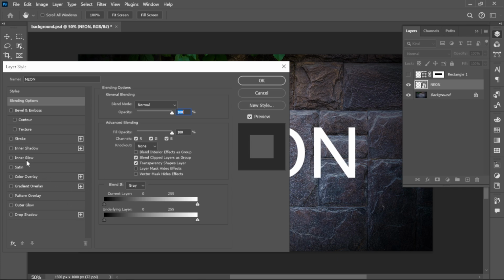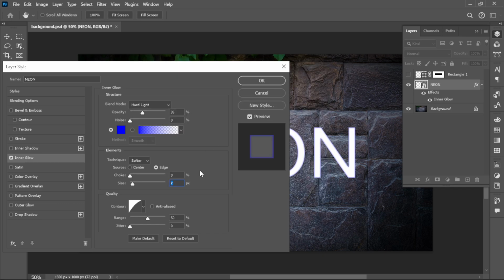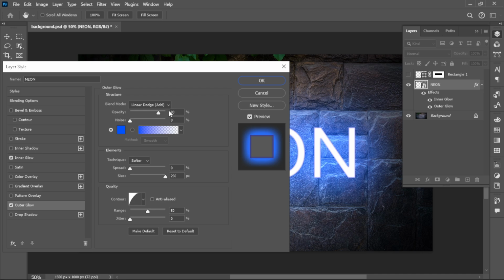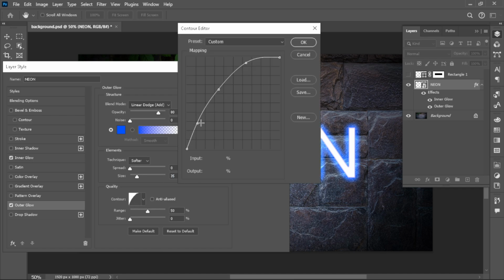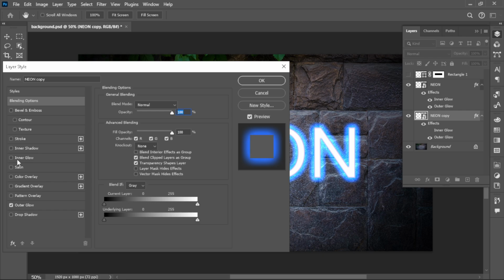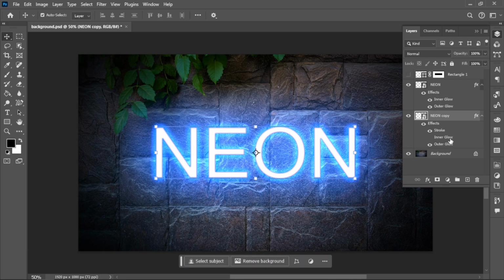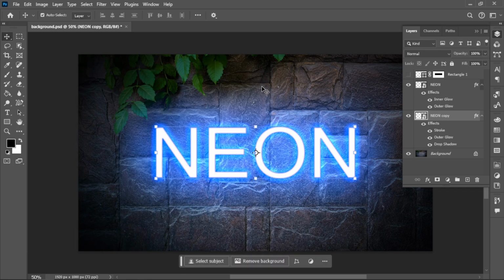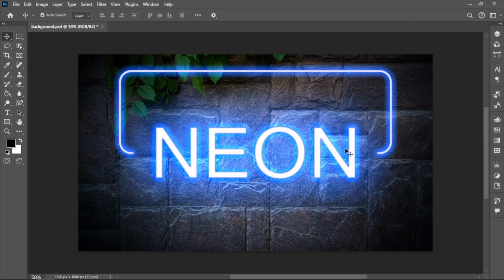How To Create Glowing Neon Text Effect In Adobe Photoshop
This tutorial breaks down how to build a multi-layered glowing neon text effect in Adobe Photoshop by harnessing advanced blending options, layer styles, and smart objects. You will learn how to convert type vectors to maintain non-destructive editing workflows, configure intricate inner glow contours to isolate hot-spot cores, and utilize linear dodge stacking modes to produce intense light emulation. The guide also details structural duplication steps, demonstrating how to expand your luminosity radius with massive outer glow attributes and anchor your graphics with realistic ambient drop shadows.

Video Chapters
00:00 - Introduction to Luminescent Neon Typography Design in Photoshop
00:10 - Packaging Type Elements into Smart Objects and Launching Layer Styles
00:17 - Mapping Inner Glow Parameters and Modifying Custom Mapping Contours
00:34 - Injecting Linear Dodge Outer Glow Arrays to Establish Primary Radiance
00:57 - Duplicating Canvas Layers and Restructuring Layer Style Frameworks
01:11 - Implementing Internal Stroke Constraints and Maximizing Diffusion Outer Glows
01:27 - Anchoring Designs with Ambient Drop Shadows and Pasting Layer States